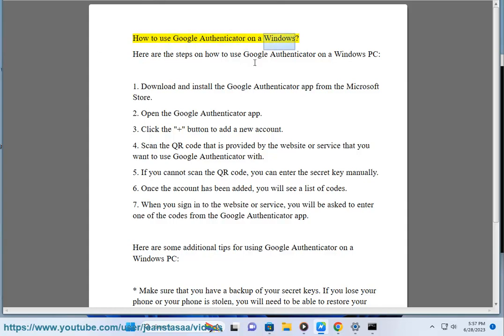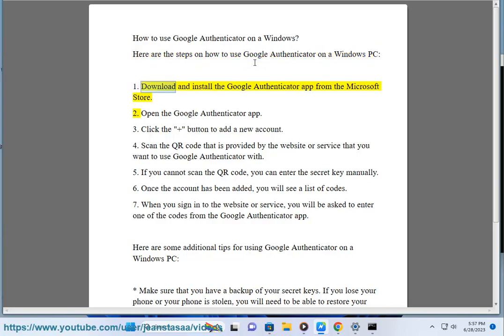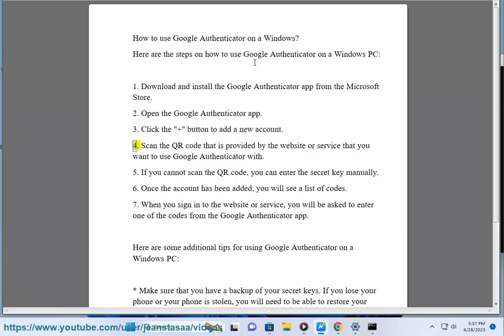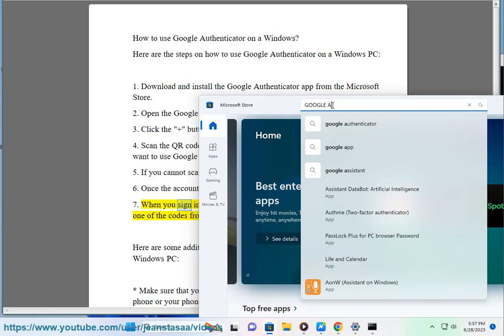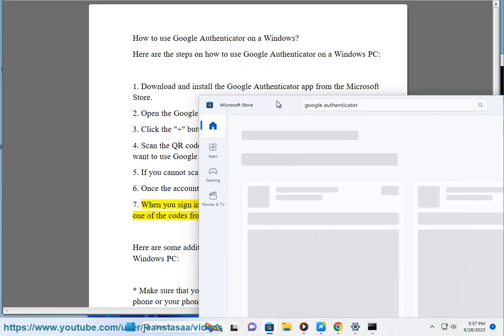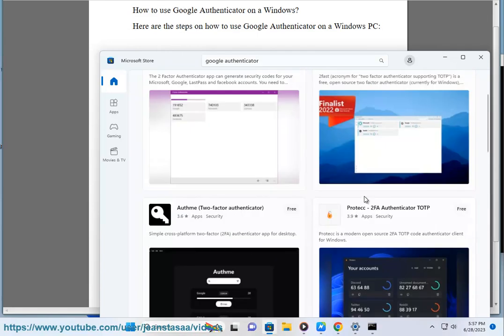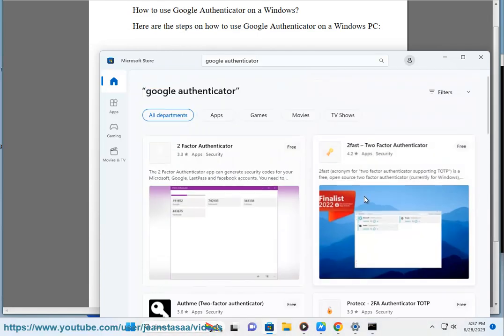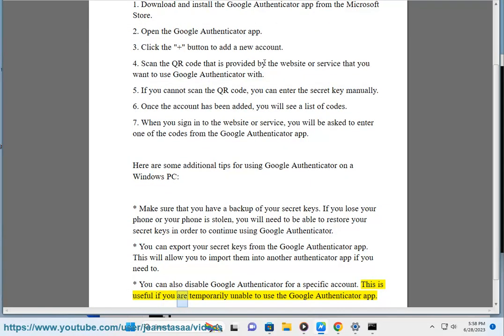Use Google Authenticator on Windows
Here's how to Use Google Authenticator on Windows.

i. Here are some potential pros and cons of using Google Authenticator on Windows:

- Provides an extra layer of security beyond just a password. The codes rotate frequently and are harder to phish.

- Codes can be used to access many popular sites and services like Facebook, Dropbox, etc.

- Backup codes can be generated in case you lose access to your phone.

- App works offline once setup - you don't need an internet connection to generate codes.

- Supports multiple types of accounts beyond Google, including Microsoft, Apple, Facebook, etc.

Cons:

- Requires you to have your mobile device with the app handy to log into accounts. Can't log in without it.

- Setup requires you to scan QR codes, which may be less convenient than entering a code manually.

- No cloud sync between mobile and desktop apps. Accounts don't transfer automatically.

- The app lacks some features offered by competitor authenticator apps.

- Limited customization options for the interface and functionality.

- Requires switching between the app and login screen which can be tedious.

- Potential security risks if your mobile device is lost, stolen or compromised.

Overall, Google Authenticator is a free, easy to use option for adding two-factor authentication to accounts on Windows. But it lacks some convenience features and customization options compared to other authenticator apps.